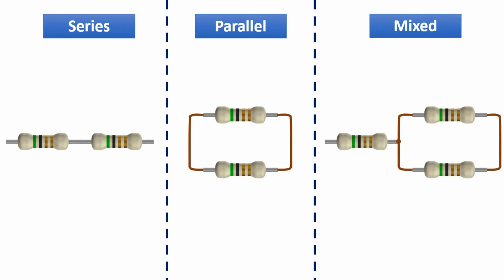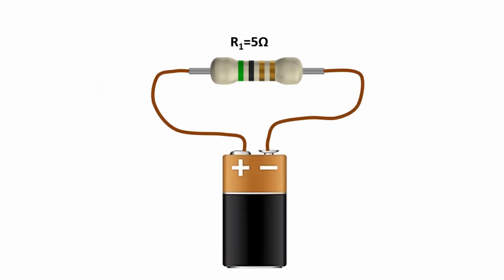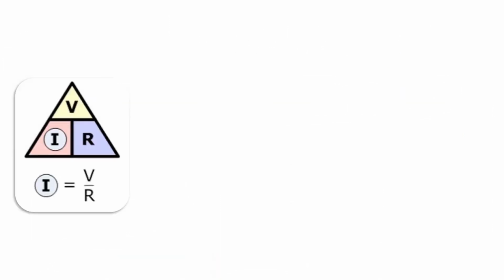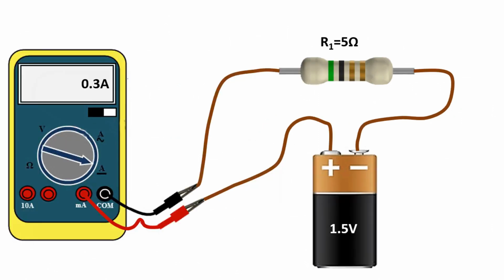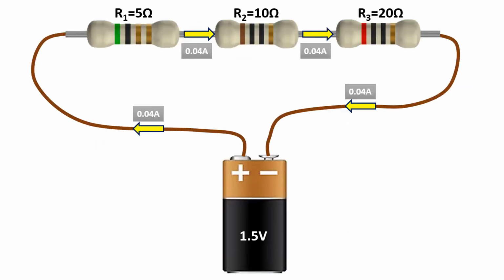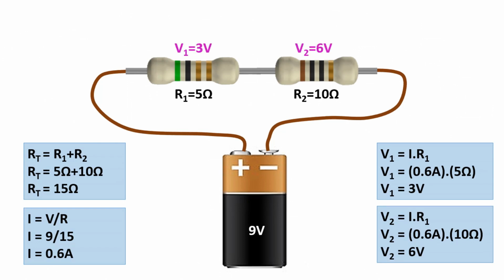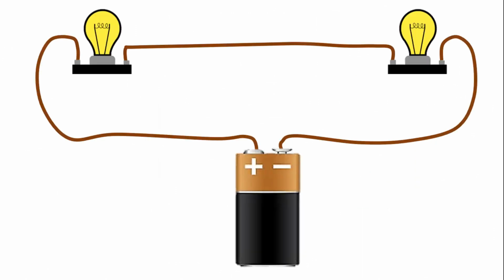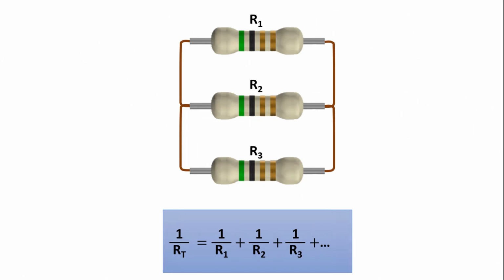Series and Parallel